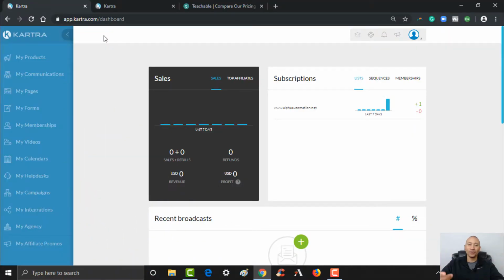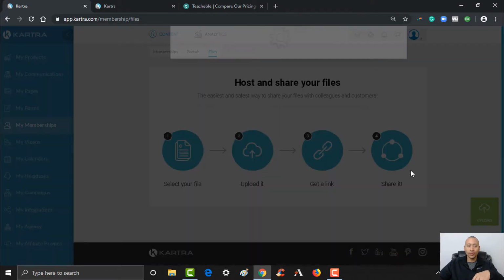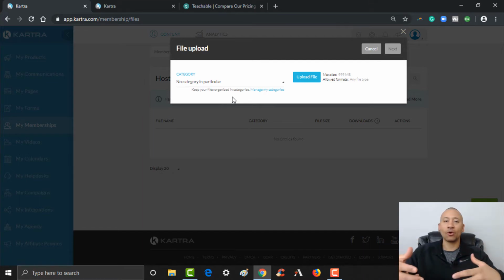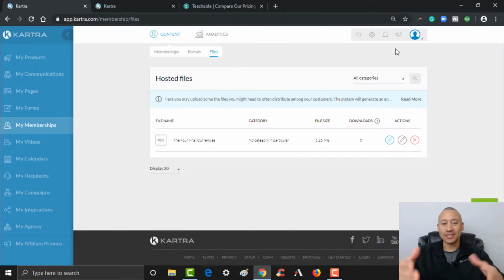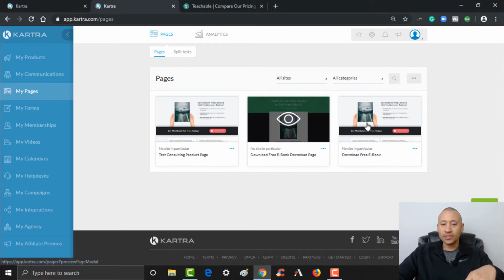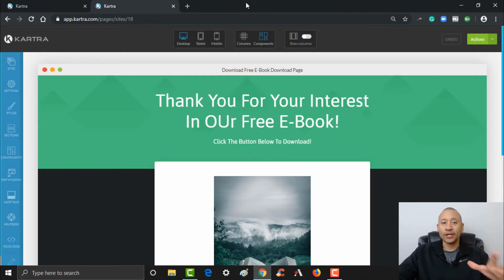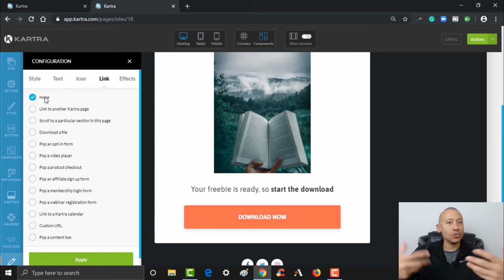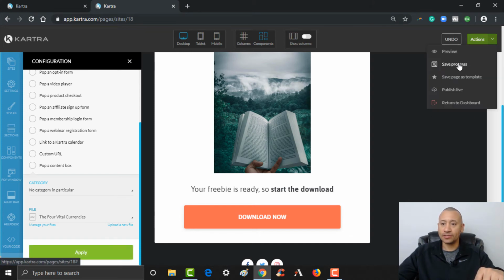How To Upload A File And Make It Downloadable In Kartra | How To Use Kartra Step By Step Tutorials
In this video, I will show you how to upload a file and make it downloadable in Kartra. This video is a part of our how to use Kartra step by step tutorial video series.

Interested in getting started with Kartra? I'm Giving Away $2,582 Worth of High-Quality Bonuses To Help You Succeed!

To get started with a 14 day trial for $1 (and the bonuses) go

Mike Adams is not a licensed mortgage broker, not a real estate agent, not a Certified Financial Planner, not a licensed attorney, and not a Certified Public Accountant. Viewers will consult with their professionals prior to engaging in any financial strategies.

Also, this video and description may contain affiliate links, which means that if you click on one of the product links, I’ll receive a small commission at no cost to you.

Translated titles:
Cómo cargar un archivo y hacerlo descargable en Kartra | Cómo usar los tutoriales paso a paso de K

So laden Sie eine Datei hoch und machen sie in Kartra | herunterladbar So verwenden Sie Kartra Schri

Comment télécharger un fichier et le rendre téléchargeable dans Kartra »wiki utile Comment util

Como fazer upload de um arquivo e torná-lo disponível para download no Kartra | Como usar os tutor

कैसे एक फ़ाइल अपलोड करने के लिए और यह ड